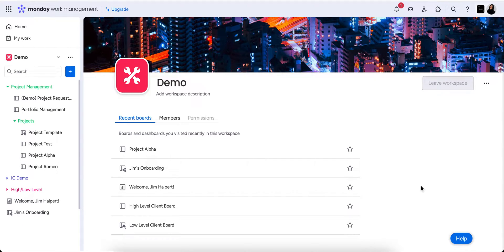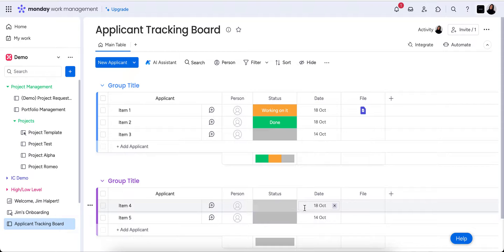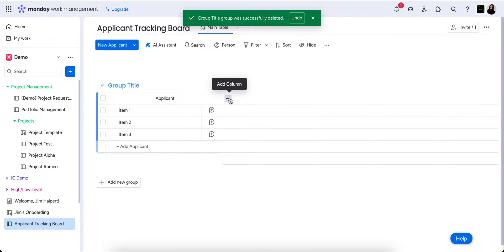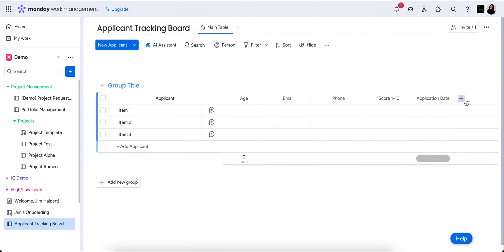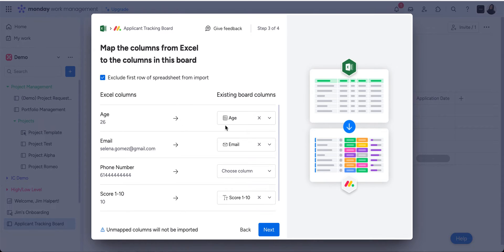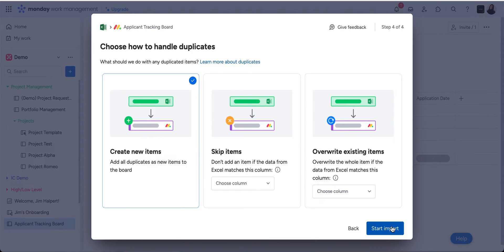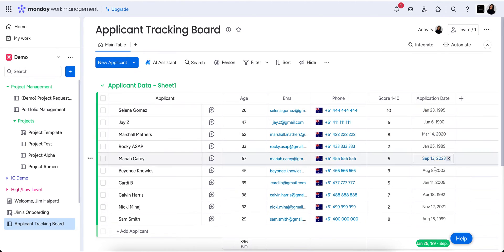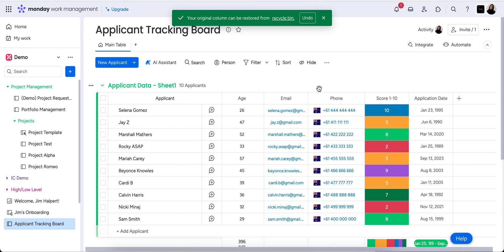monday.com | How to bulk import existing data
If you are considering making the switch to @mondaydotcom but you're concerned about how to get all of your existing data into the system, all you need is your existing data in excel or csv format! In this video I show you the step by step process to import your existing info into monday.com - it takes only minutes!

Interested in using monday.com for your business?